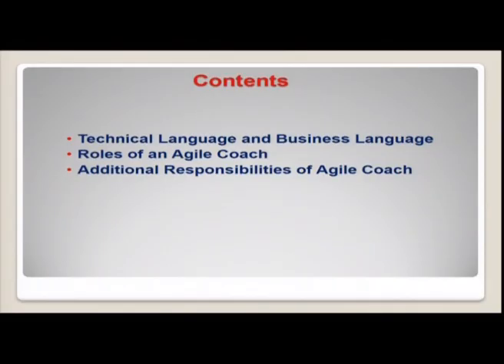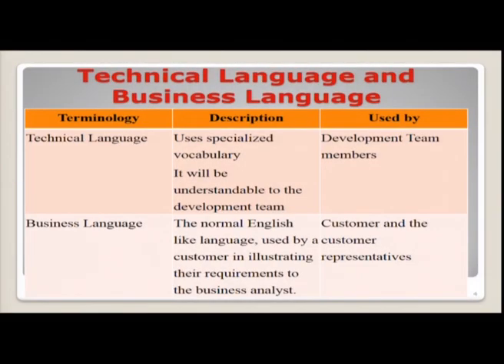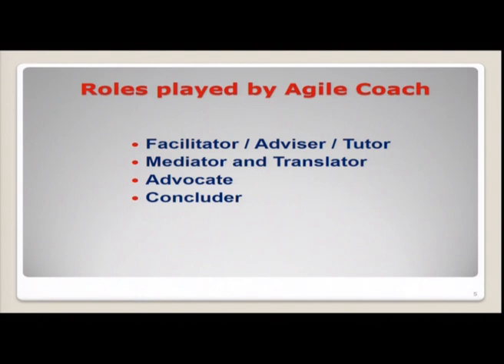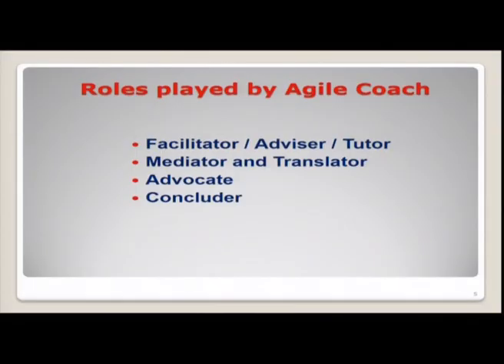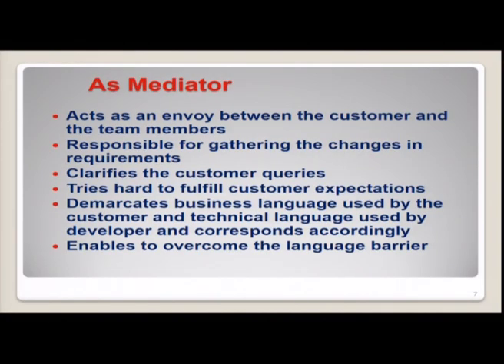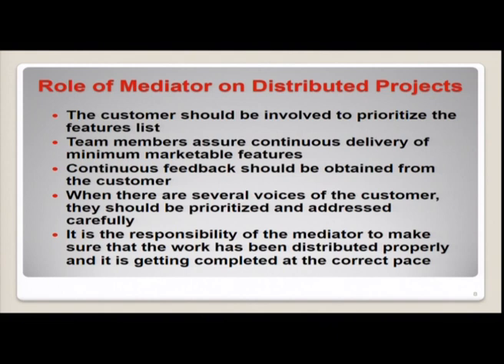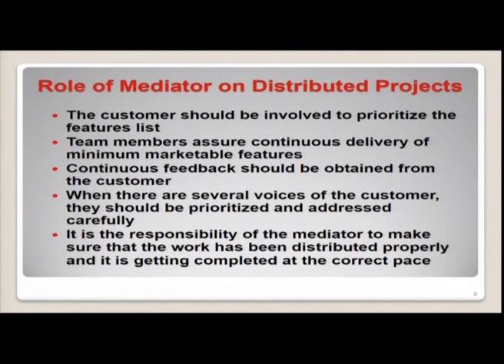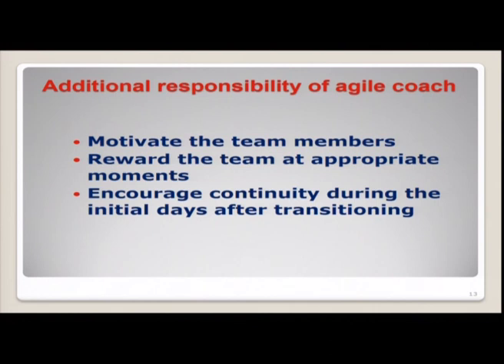Agile Coach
Subject:Computer Science